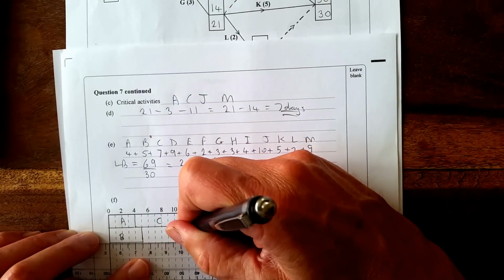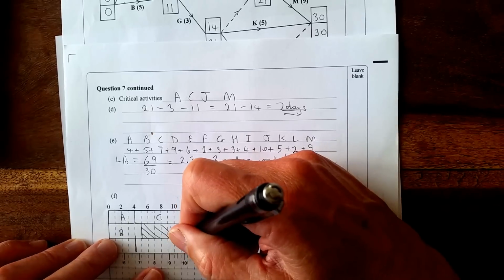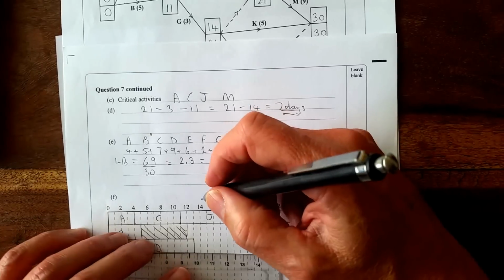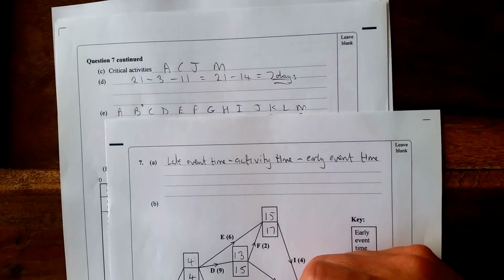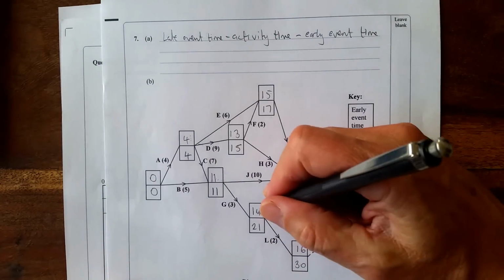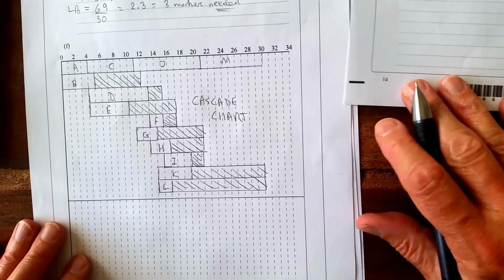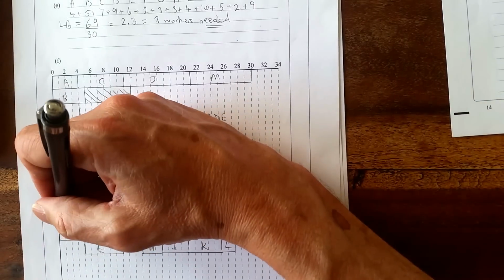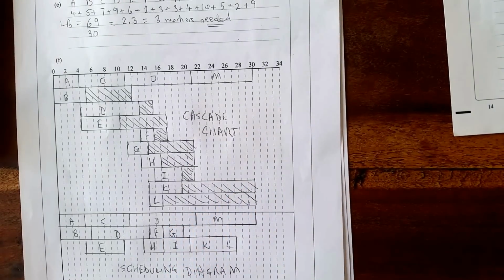D1 Maths May 2014 Question 7f